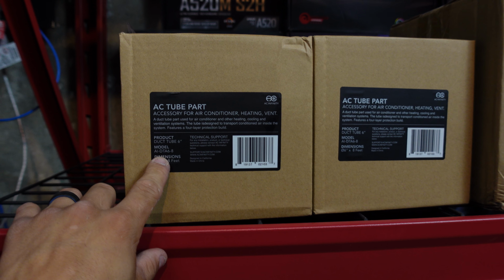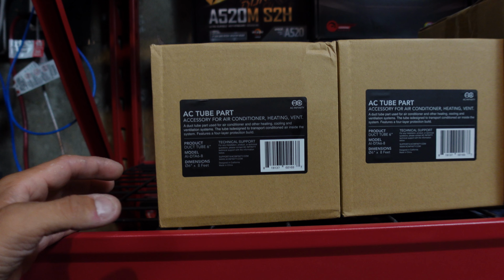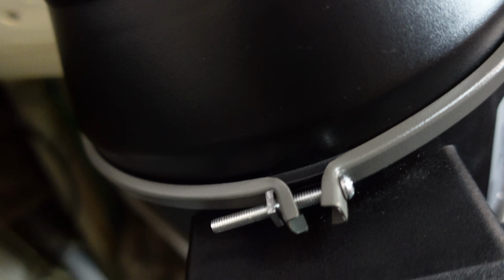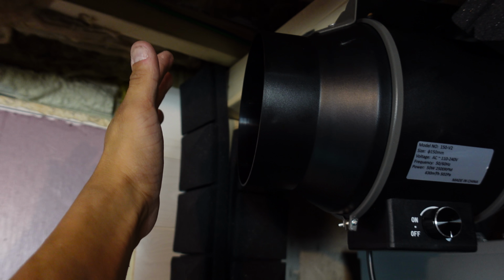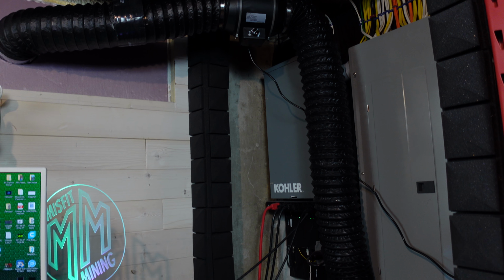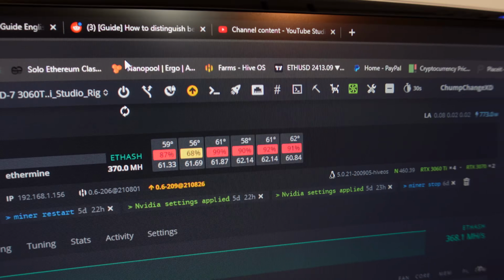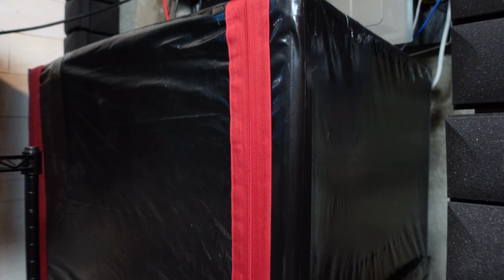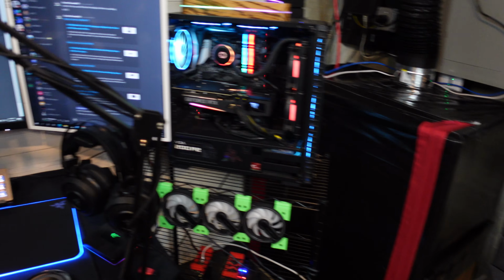GPU Mining Grow Tent | Part 4 | Fan Upgrade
So here we are again! In this Video we FINALLY figured out a good Airflow/Exhaust method!! We replace the exhaust piping and the inline fan with a new 402 CFM Exhaust Fan and I am PUMPED to say the least!!

LINKS TO ITEMS USED IN VIDEO
🟢 - VIVOSUN Grow Tent 48" x 24" x 60"
🟢 - 6" AC Infinity Duct, 8 Feet
🟢 - 6" AC Infinity Duct, 25 Feet
🟢 - 6" MicroMall Quiet Inline Duct Fan
🟢 - 6" x 8' Exhaust Pipe
🟢 - Gorilla Tape
🟢 - 2 Pack Gorilla Tape (Cheaper Per Roll)
🟢 - Roll Black Plastic
🟢 - 2 Pack Zippers (Cheaper)
🟢 - 3M Velcro Strips
🟢 - 10 Pack 3/4 inch PVC Corner Elbow
🟢 - 10 Pack 3/4 inch PVC TEE
🟢 - 1 Washable Filter
🟢 - 2 Pack Washable Filter
🟢 - Ratchet PVC Cutter
🟢 - PVC Pipe 3/4" Schedule 40 White [40" x 10 Pack]

                              ​💥Crypto Cloaks 3D Printing Filament💥

00:00 Intro
00:25 Welcome/In This Video
01:00 New Parts
01:40 New Fan!
02:34 402 CFM
04:30 Start Disconnecting
05:20 Need To Take It Apart...
06:35 Screwed Up
07:45 Lets Test The Fan
08:33 Piped In!!
09:45 Close It Up To Test Temps
10:43 Recommend This Over The Other
10:56 Minute Or So Closed
11:15 Adjusted For Negative Pressure
11:38 Half Hour Later With Temps
11:50 Materials Used
12:45 Plans Tomorrow
13:54 Outro

GPU Mining Grow Tent | Part 3 | Final Placement
How To Build A Custom Grow Tent | PART 2 | GPU Mining Grow Tent
How To Build A Custom Grow Tent | GPU Mining Grow Tent
How To Build A Custom Grow Tent
GPU Mining Grow Tent
Grow Tent Mining Good?
GPU Mining In a Growtent
RX GPU Mining
RTX GPU Mining
LHR GPU Mining